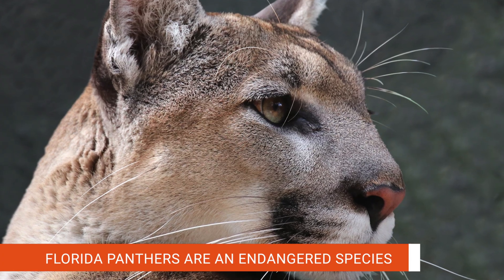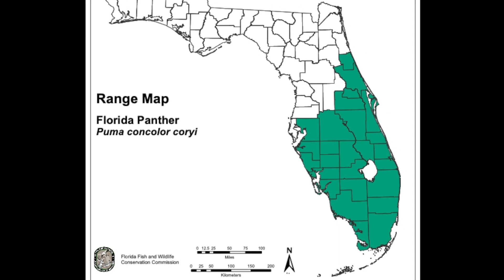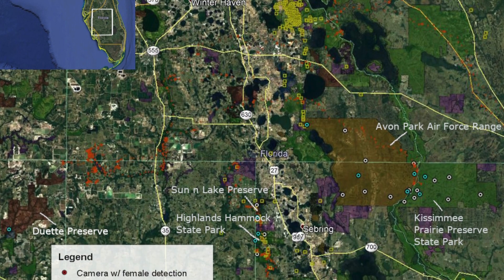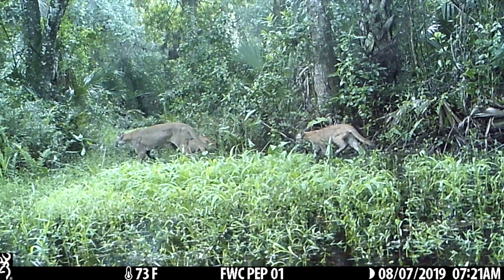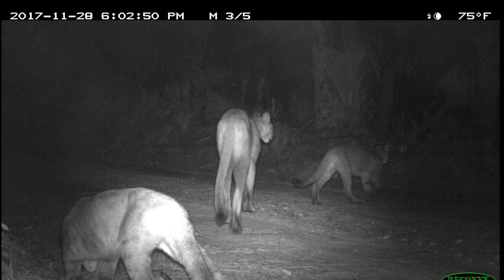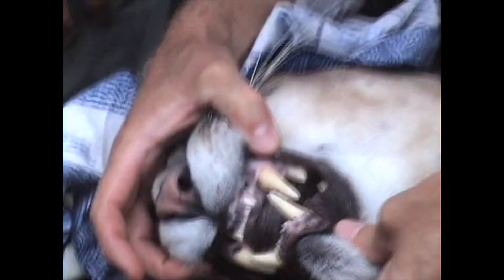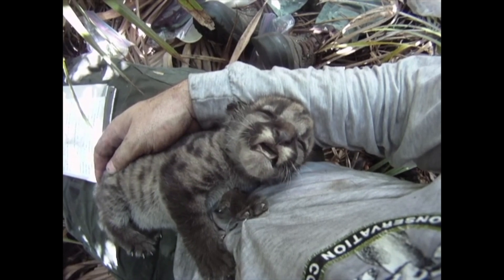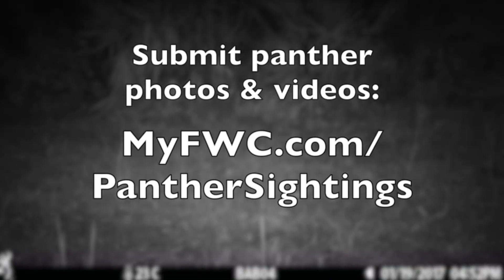MarineQuest 2020: Florida Panther Research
One in a series of videos celebrating our virtual MarineQuest 2020 event.
Florida panther biologists talk about how they track our state’s largest terrestrial mammals, watch trail camera footage, and discuss what they are learning about a disease impacting Florida panthers and bobcats.